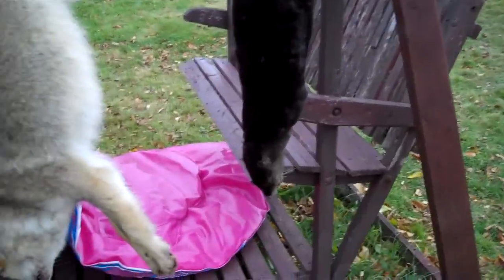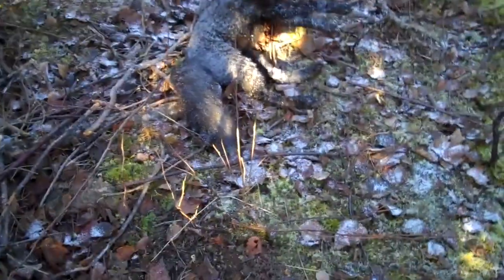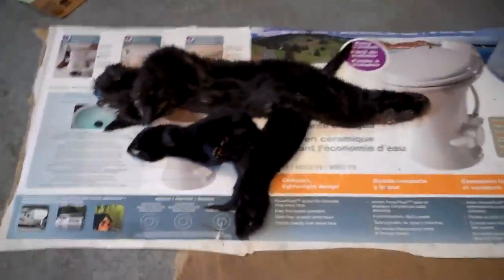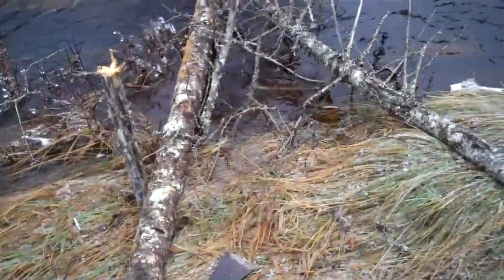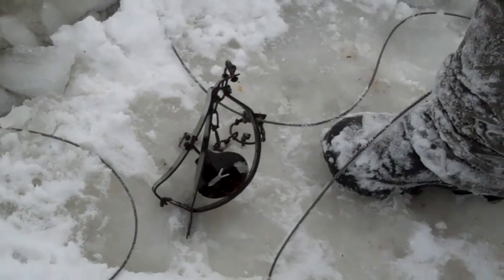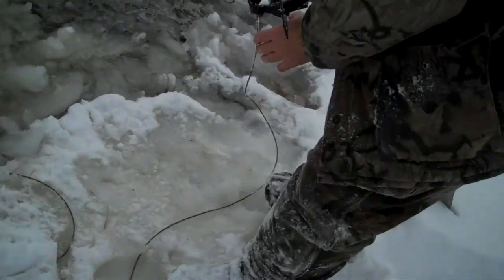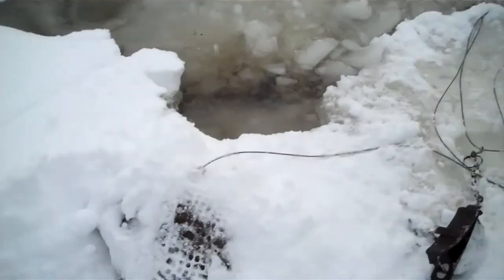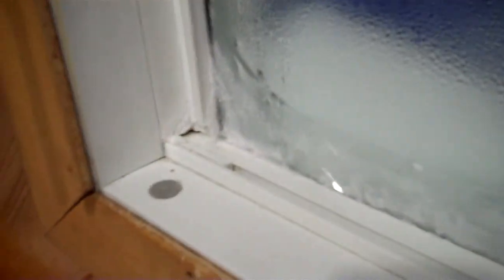Clips from the line 2013/14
Few trapping clips from trapline 2013/14. still have few traps and snares to get up yet. We had a real cold spirt of winter weather here on the island Jan and its just now starting to let up. Coyotes and foxes weren't moving very much.